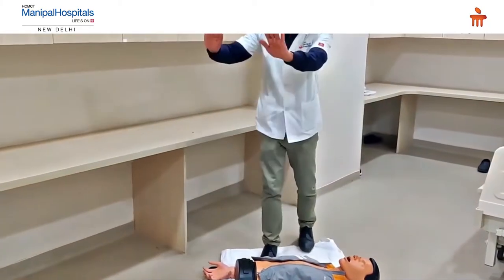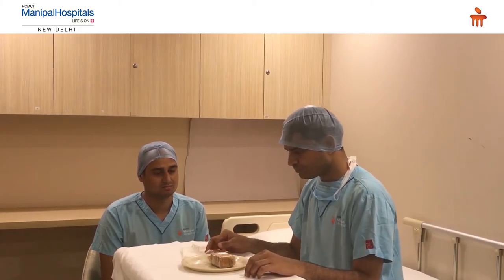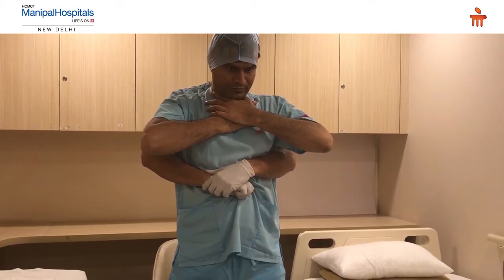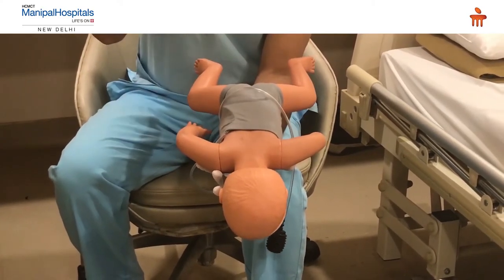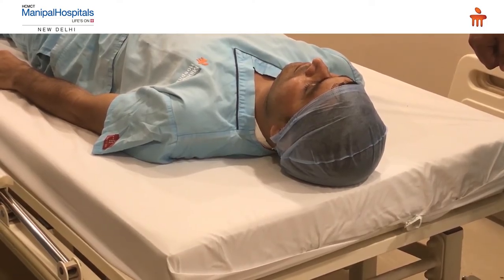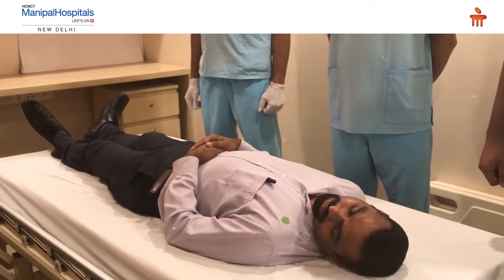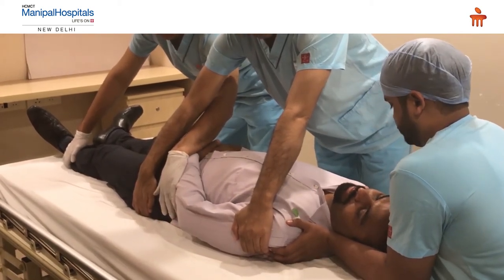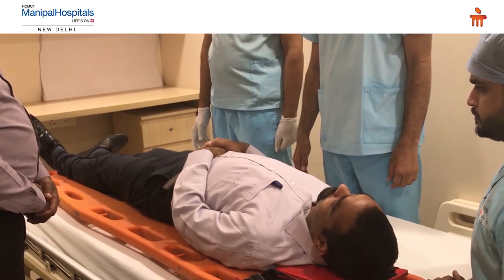World First Aid Day | international first aid day | Manipal Hospitals Delhi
This World First Aid Day, we demonstrate First Aid techniques that can prevent injuries and save lives. Let’s come together to spread awareness about the importance of First Aid during medical emergencies.

Manipal Hospitals' involvement in World First Aid Day exemplifies their commitment to public health and safety. By educating the community and promoting first aid skills, they play a crucial role in fostering a safer and more responsive society. Through these efforts, individuals are empowered to act swiftly and effectively in emergencies, ultimately enhancing community resilience and saving lives.